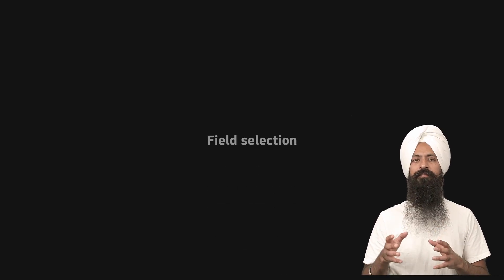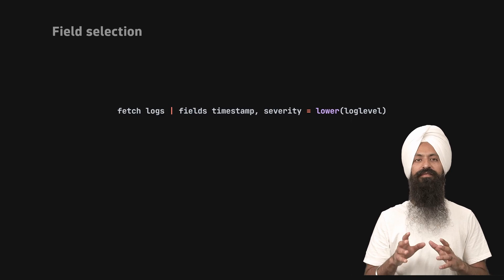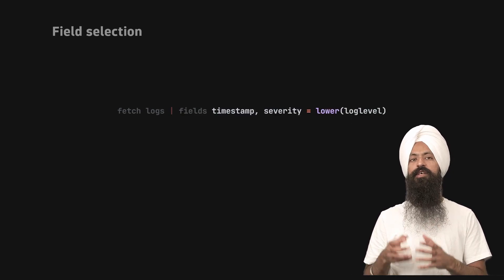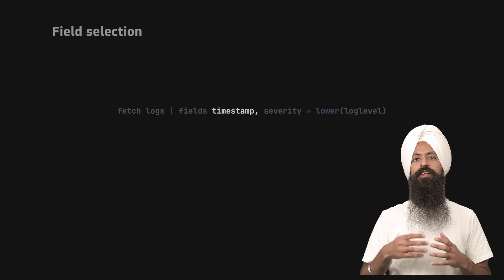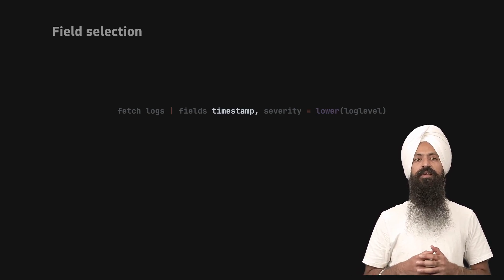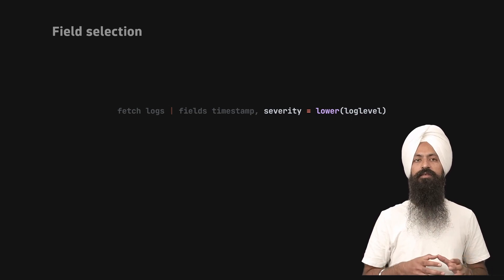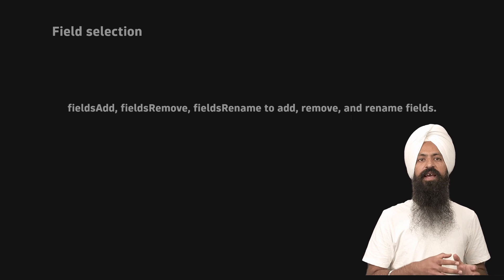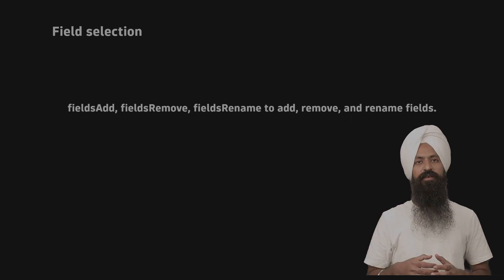Select Fields of Your Data in DQL – Fields Command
In this video, you’ll learn the fields command in DQL (Dynatrace Query Language) and how you can use it to select the fields from your data.